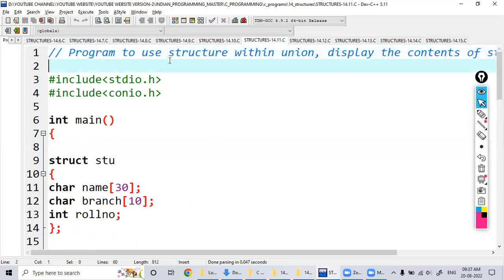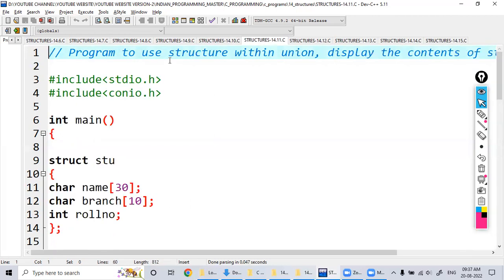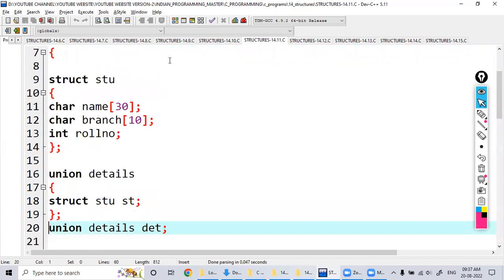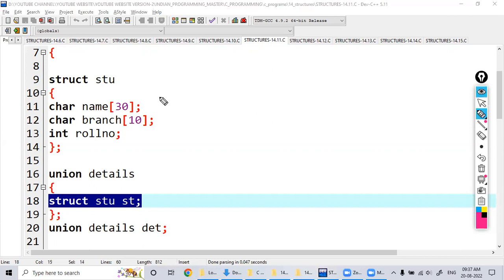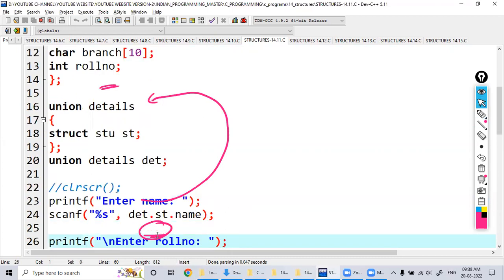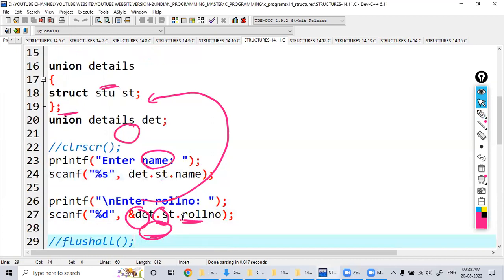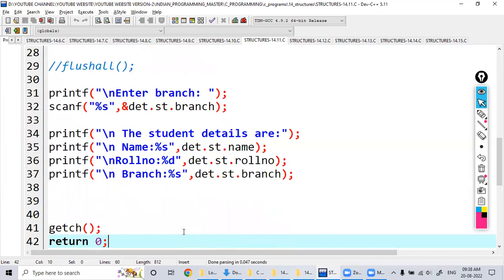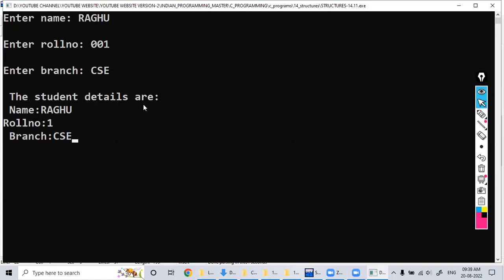Difference between union and structure